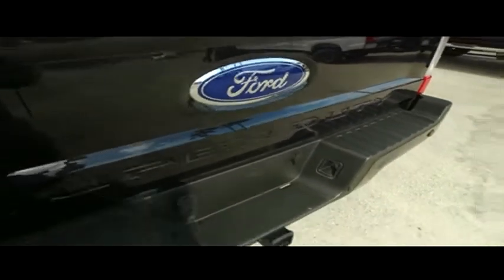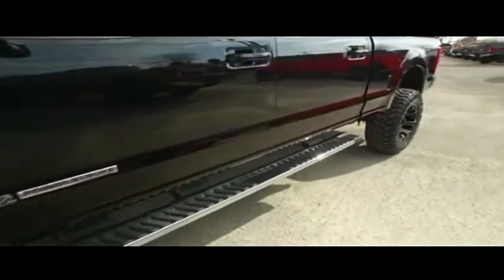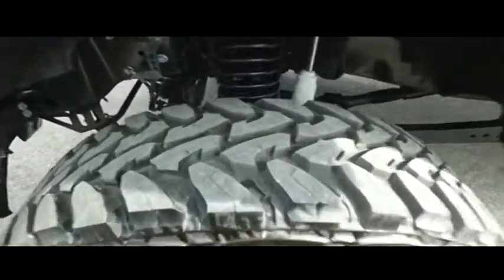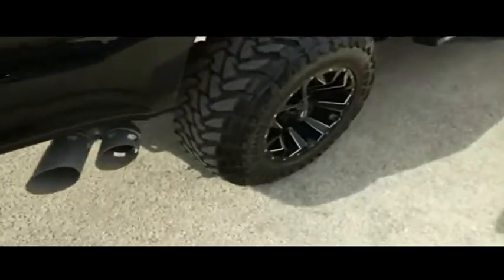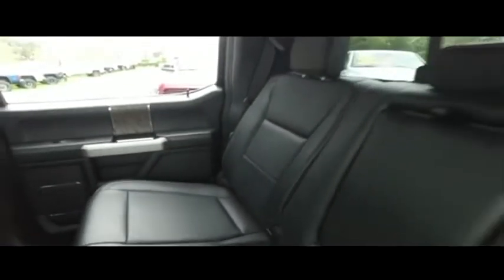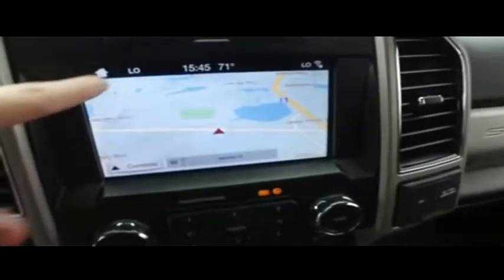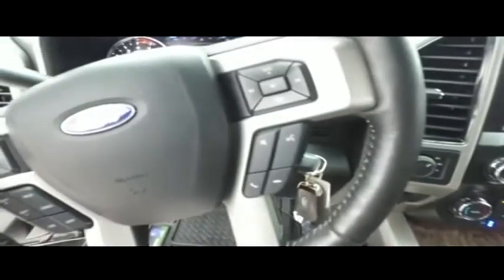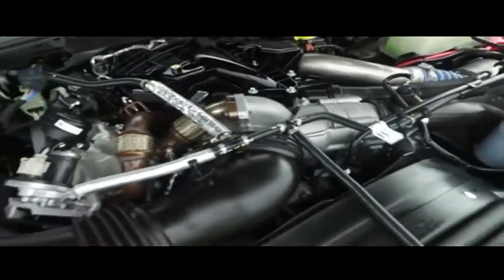2019 Ford F-250 Sanford FL 42756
2019 Ford F-250 Lariat - $58995

6inch Lift Kit 4x4 Factory Warranty, $6,000 Brand New 6inch Lift with 37inch Toyo tires and 20inch wheels, $1,200 navigation, $1,000 paint to match bumpers, $710 Lariat Value package, $470 backup camera & sensors, dual power heated/leather seating with center floor console, keyless entry with alarm, tilt steering, cruise control, steering wheel controls. Factory Warranty good until 3/29/22 or 36k miles Powertrain Warranty good until 3/29/24 or 60k miles Diesel Engine Warranty good until 3/29/24 or 100k miles. 2019 Ford F250 Lariat Value Package Crew Cab Powerstroke Diesel New 6inch Lifted Monster 4x4 Do not make a $3K+ mistake, B4 you buy a used truck demand to see shop bills & have the truck inspected by a 3rd party!brSTILL UNDER FACTORY WARRANTYbrbrRepair Description: Total Invested =$5,595.76br10 Mile Road Test, 135 Point Inspection, Alignment, Replaced Fuel Filters, Replaced Air Filter & Wiper Blades, Replaced Cabin Air Filter, Filled Truck with Exhaust Fluid, Installed Lift Kit, Mount & Balanced 4 New Tires & New Wheels, Installed Tire Size calibrator in Truck, Battery Condition Test : Good, Alternator Condition Test : GoodbrLabor time quoted by All Data Universal ShopKeybrbr*While every attempt has been made to ensure accuracy until service is completed, please be advised listing details, selling price and pictures are subject to change. We attempt to update this inventory on a regular basis. However, there can be a lag time between the sale of a vehicle and the update of inventory.*